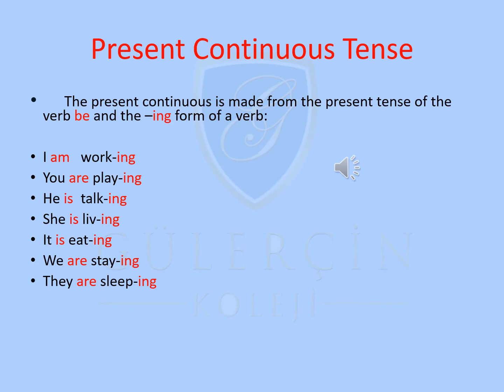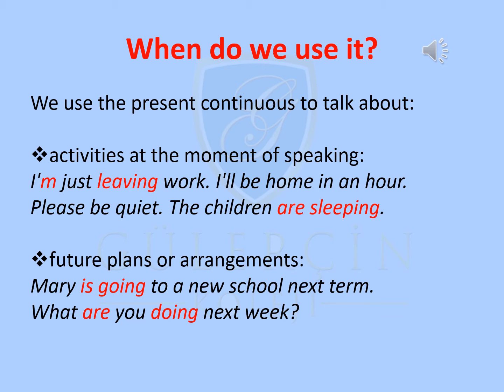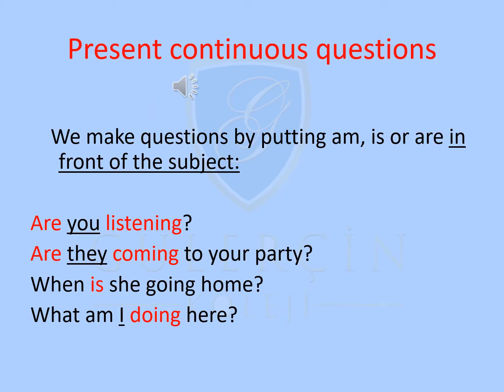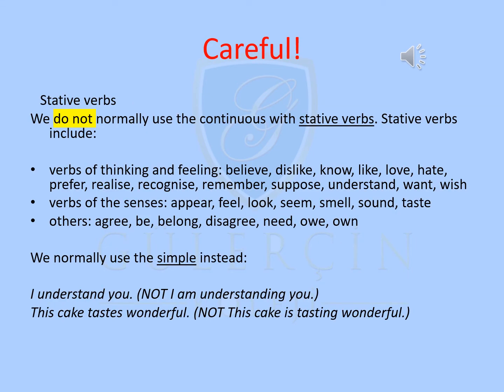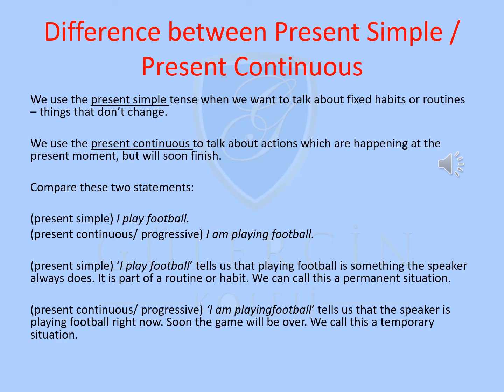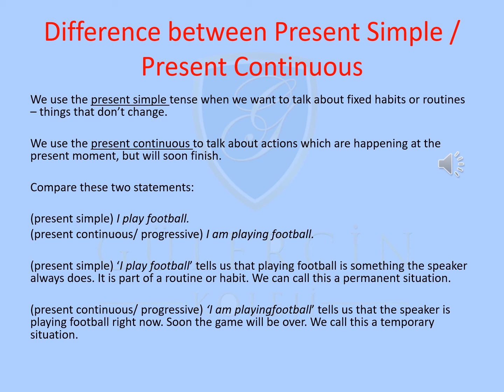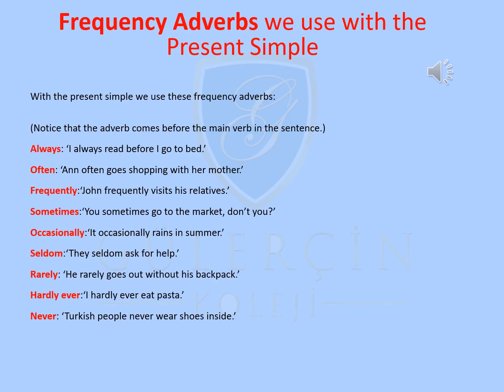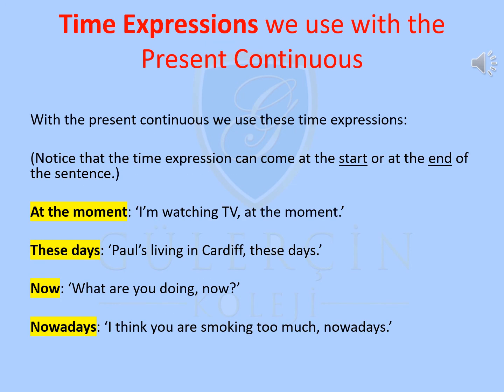GÜLERÇİN KOLEJİ BİZİM SINIF 9. SINIF İNGİLİZCE DERSİ KONU: CONTİNUOUS